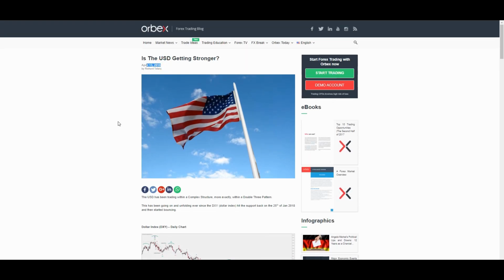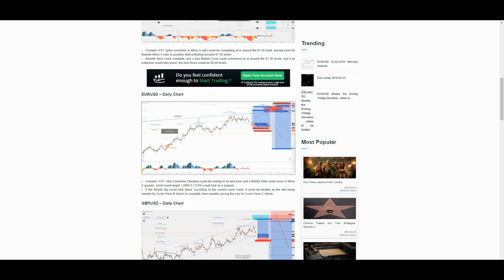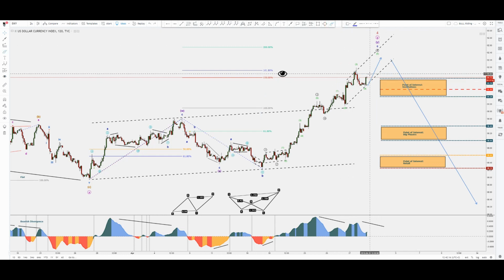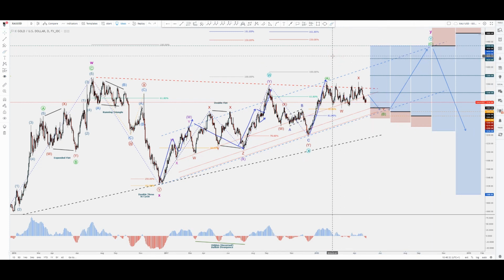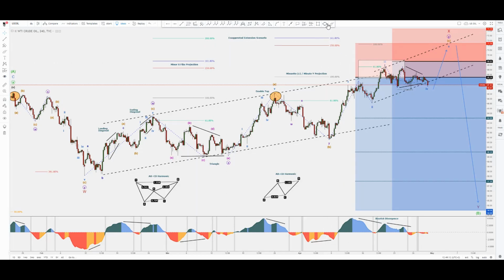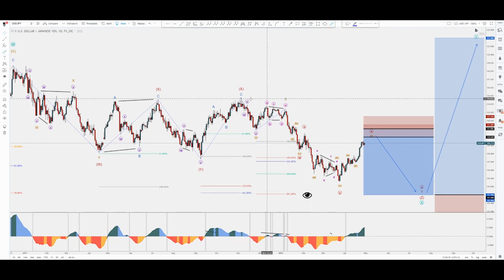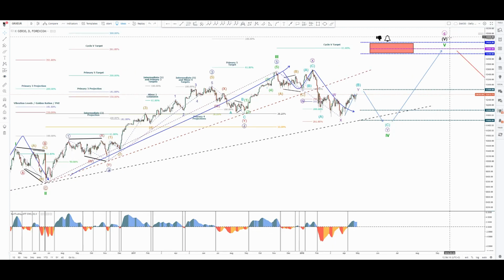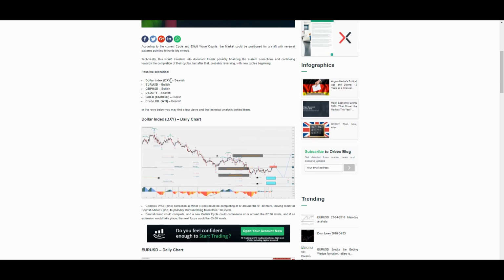USD Bearish View - Corrective Patterns & Analysis Update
In this episode of Surfing the Waves, Richard uses technical analysis to point out patterns possibly ending or changing trends, resulting in the probability of a softer USD.

Trade well and May the 4th be with you!